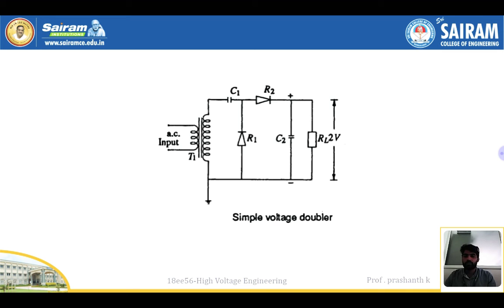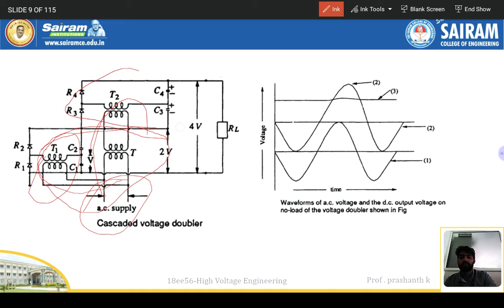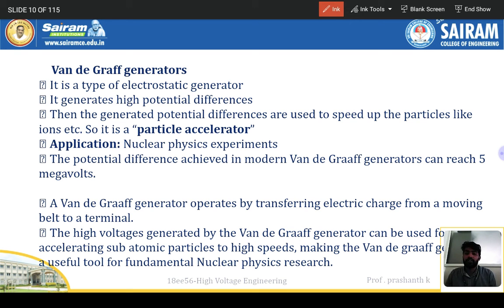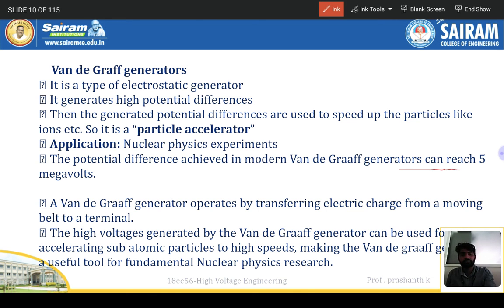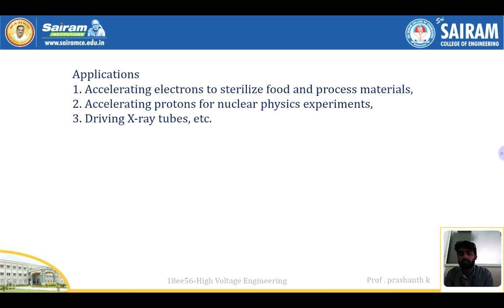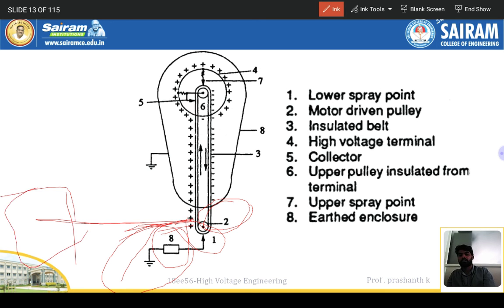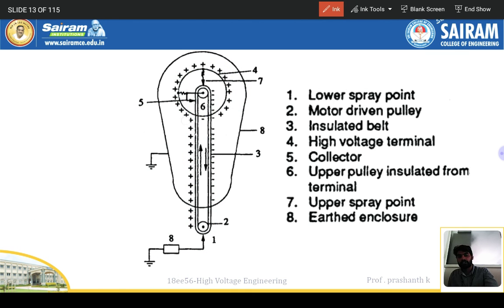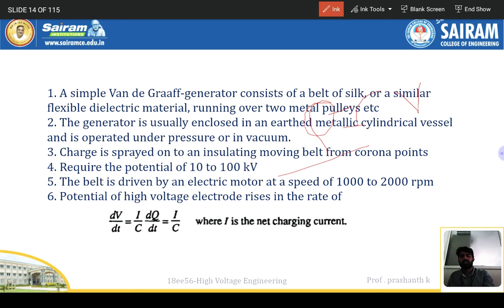Lecture video _2 _18ee56_module_2_generation of high voltages DC vandegraff generator_prashantha k